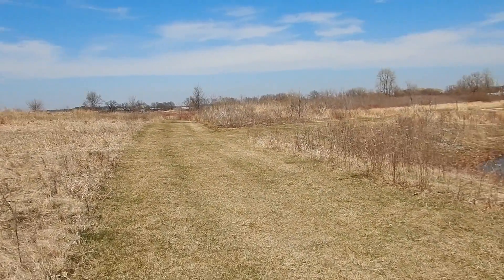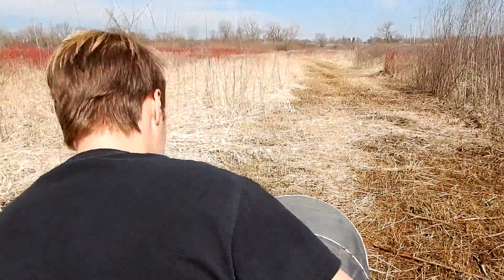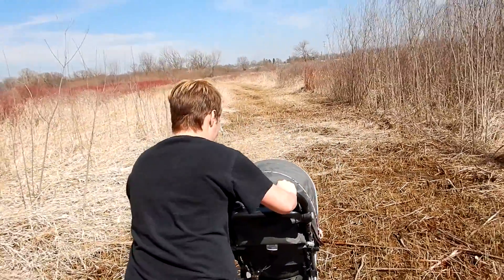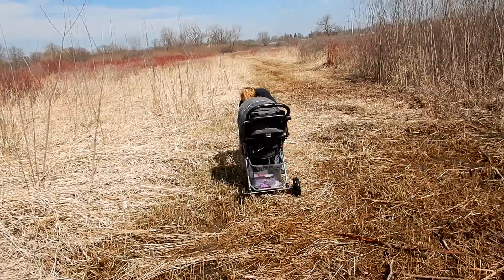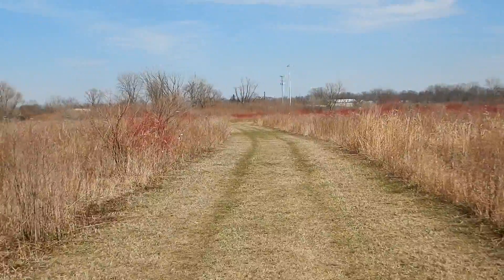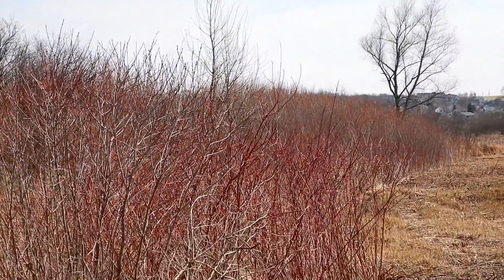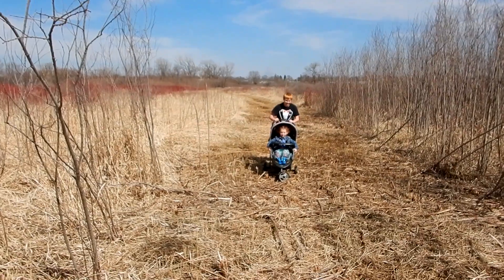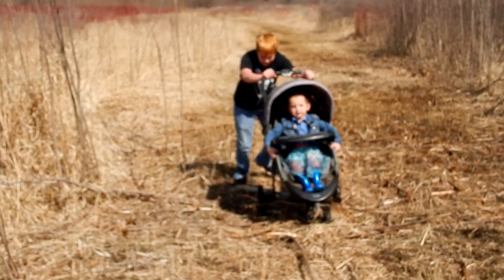Earth Day Geocaching With Guest Hosts Part 3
Hello Fellow Explorers! This will be the final video in the Earth Day geocaching series. I also want to start making more 2-3 part videos so I can keep them shorter for you guys. So if you need any outdoor gear check them out using the link below and it could really help this channel out.